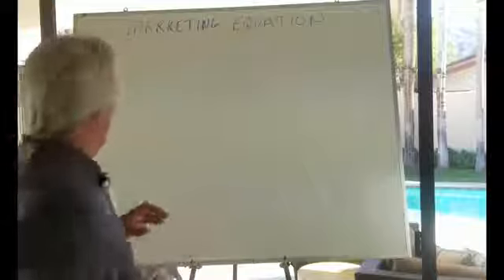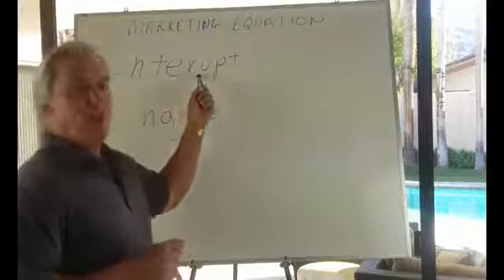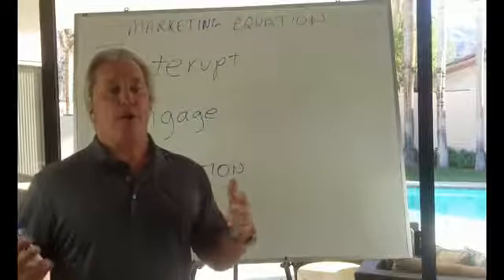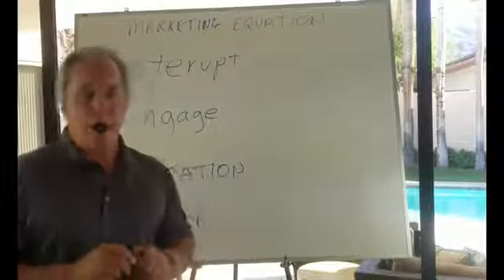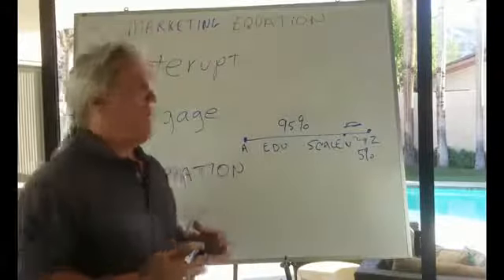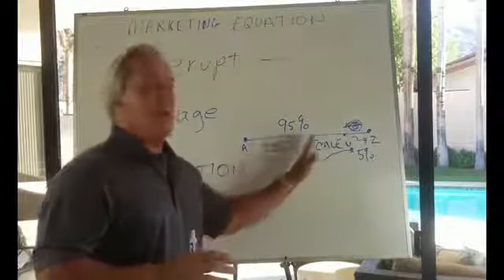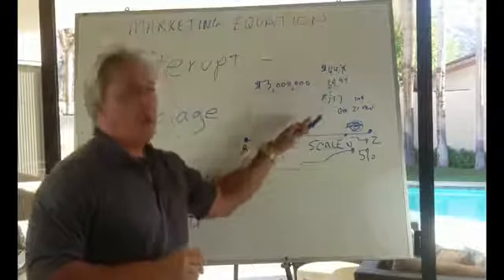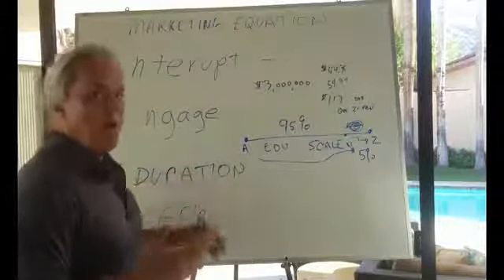How I used four letters to create one single ad that sold over $100 million dollars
These 4-Letters are the foundation of every ad or marketing piece we create for ourselves and our clients.

Watch the other videos here on my channel to learn more or

Get my 2-page Growth Guide "10 Principles To Exponentially Grow Your Revenues Without Spending Another Penny On Advertising Or Marketing!"

Immediately identify areas that are under performing and how to fix them!

No longer wonder why your business isn't achieving the results it should!